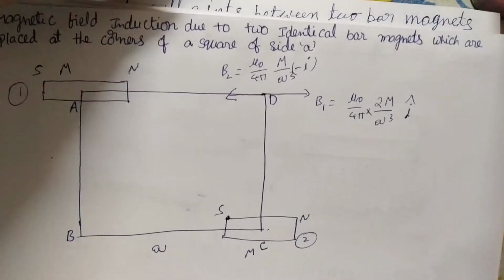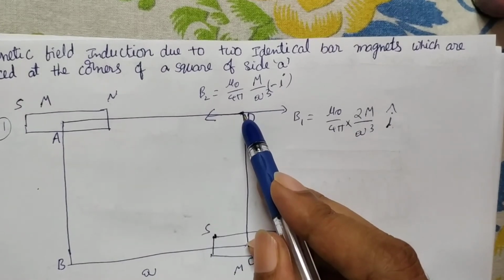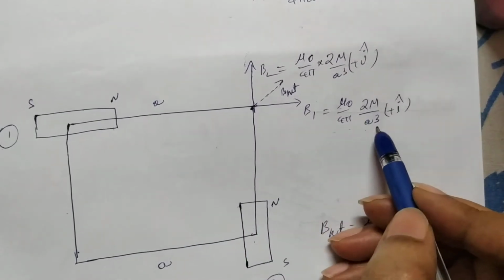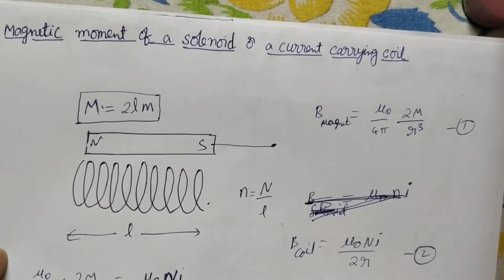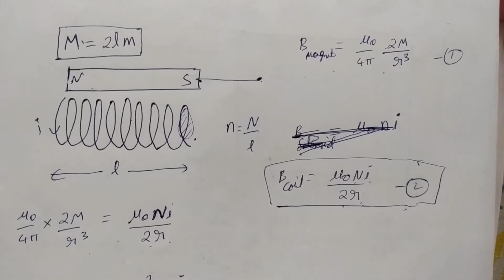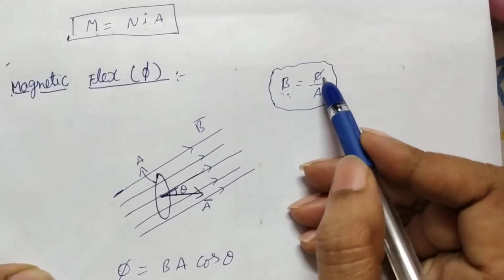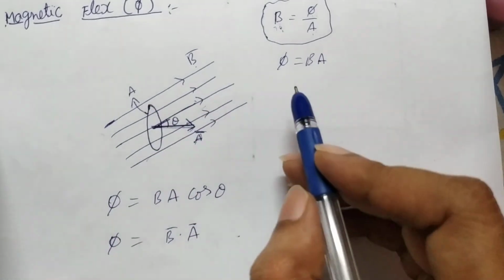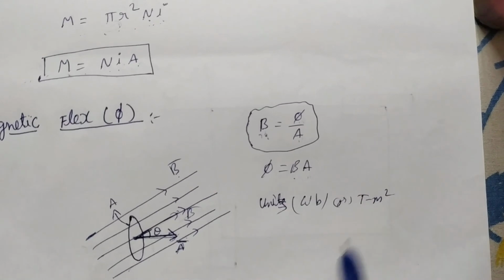Magnetism and Matter class6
Applications of bar magnet